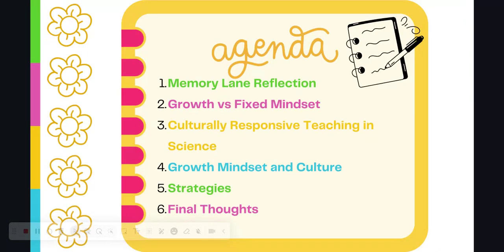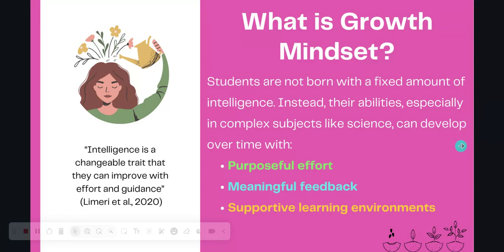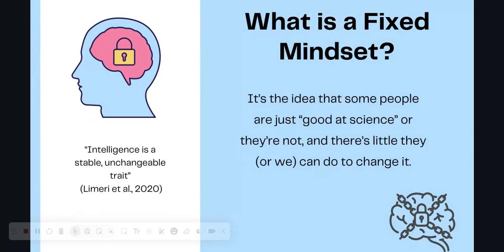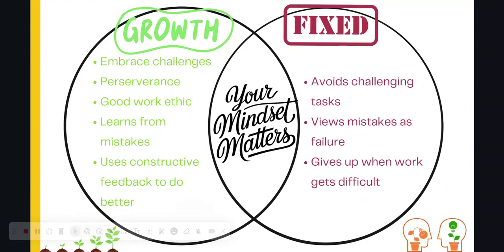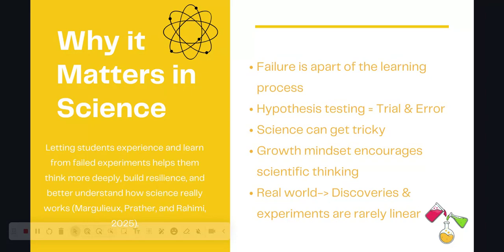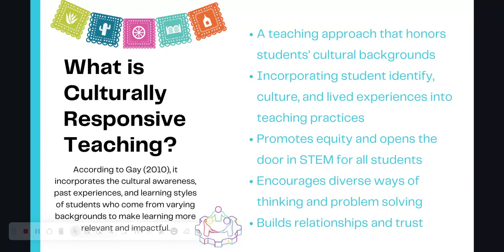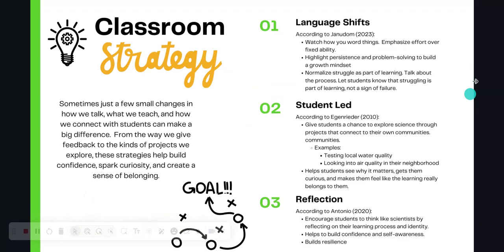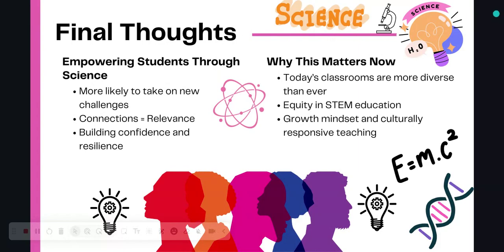ACE: Original Contribution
The multimedia presentation focused on implementing strategies to create a more inclusive and engaging science classroom, with an emphasis on growth mindset and culturally responsive teaching. The presentation was designed for science educators and aimed to provide practical strategies that could be easily integrated into classrooms to support diverse learners.